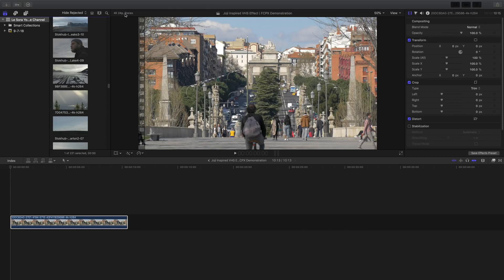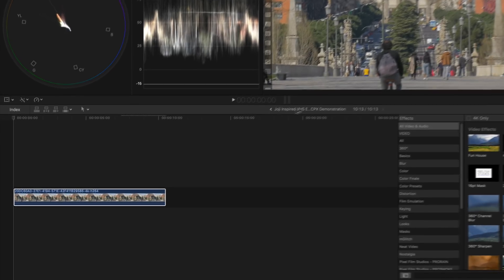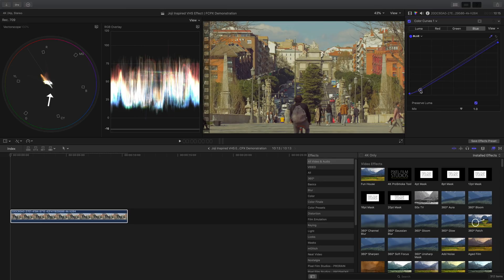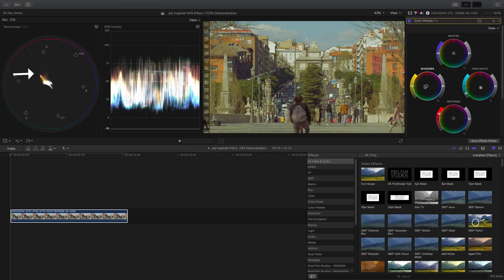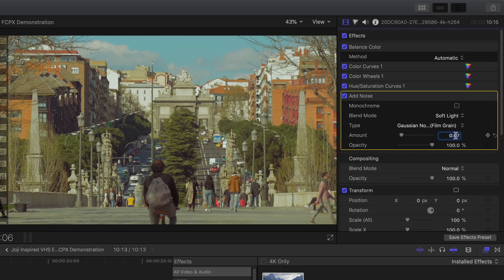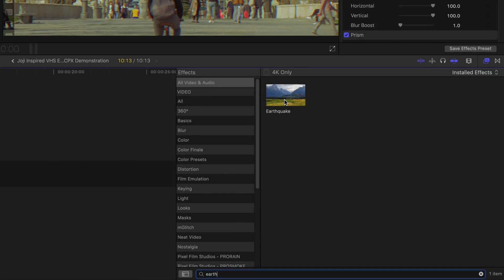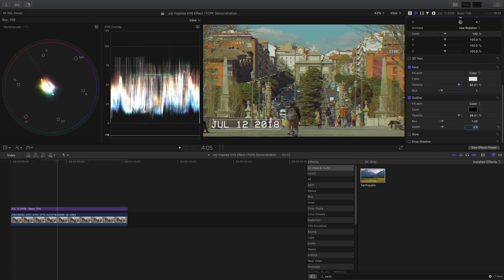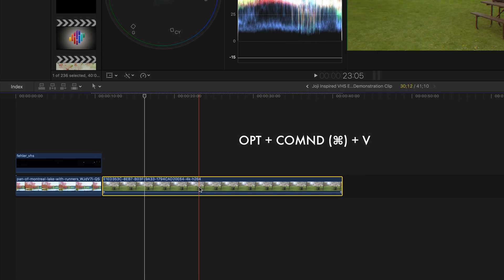VHS Look Effect Inspired by Joji (2018) | FCPX 10.4 Tutorial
Looking for a different VHS look? This tutorial is inspired by Joji. In it, I show how to apply colour grading tools within FCPX, and a few other tweaks, to make it more realistic.

USEFUL RESOURCES:

VHS Tracking Overlay

Font